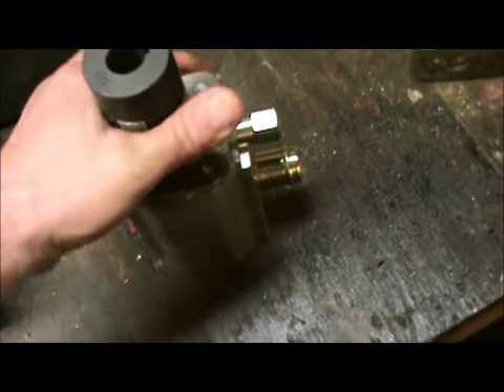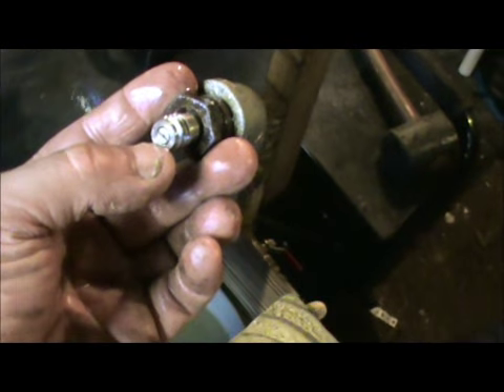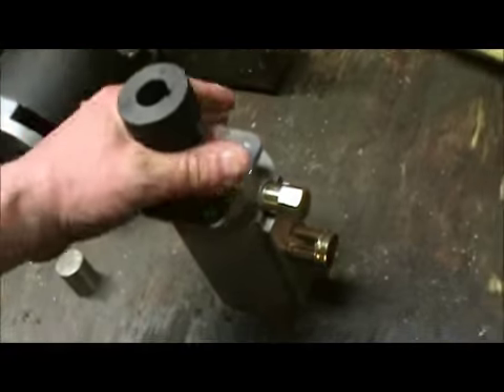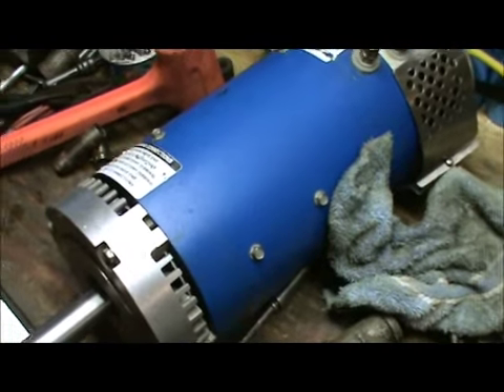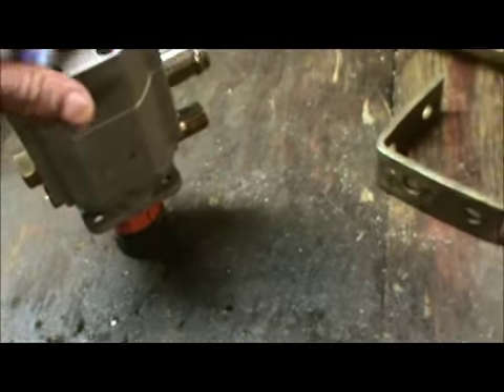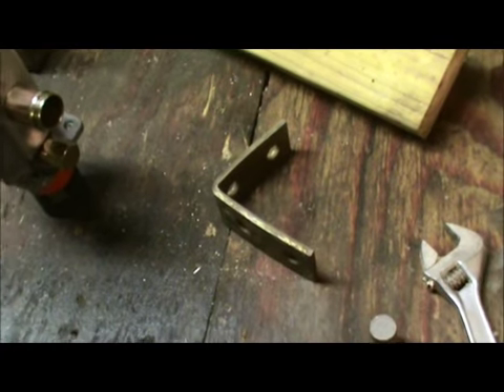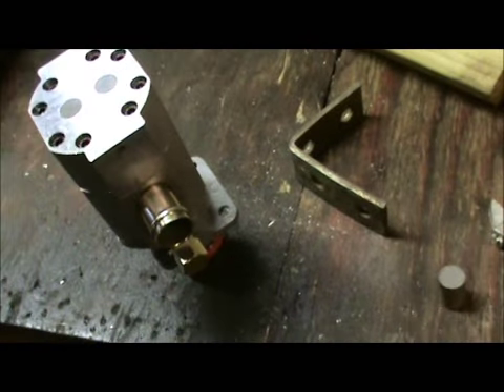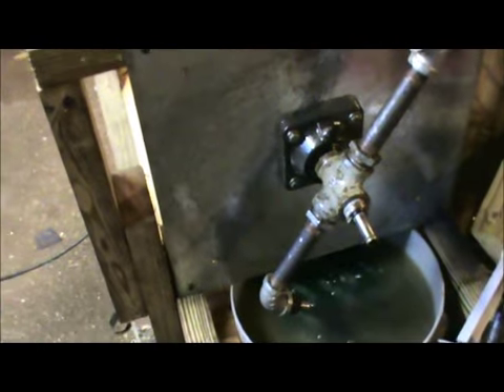New Clem Engine Project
New design of a Clem engine.